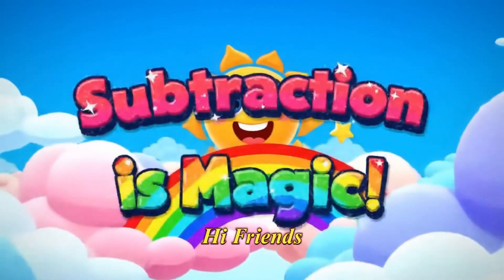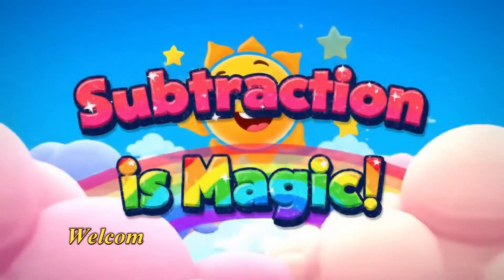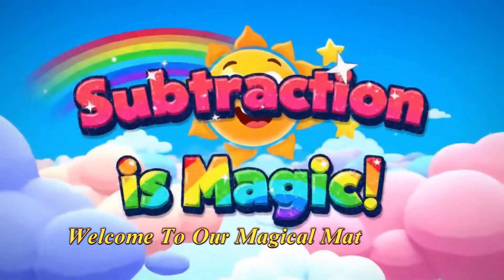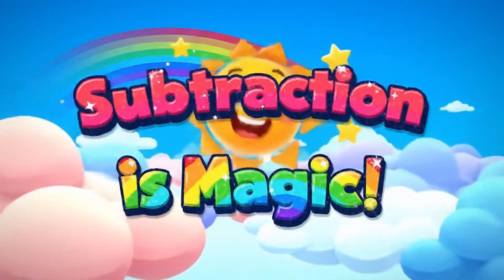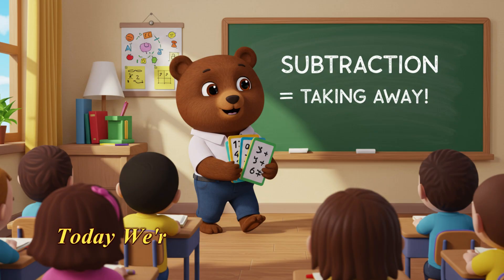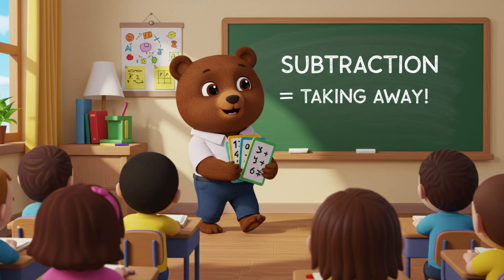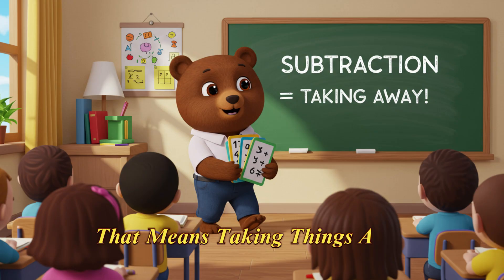Fun & Easy Subtraction for Kids | Fun Math for Kids and Parents | Fun Math Learning | Part 1